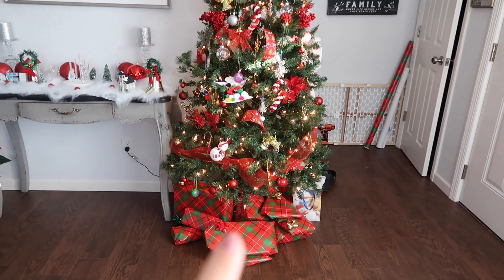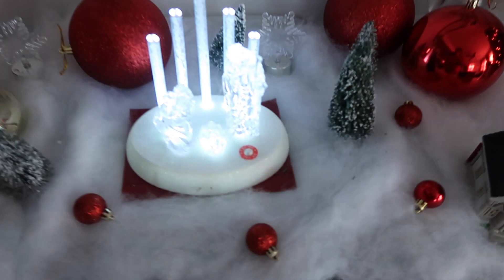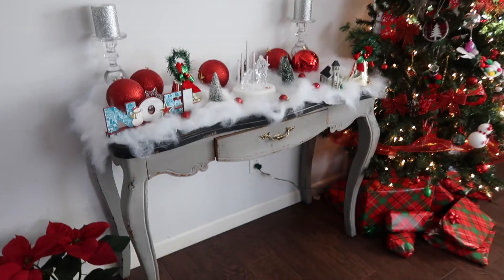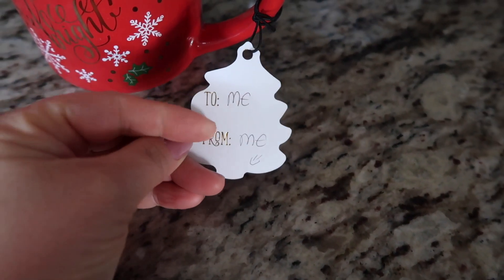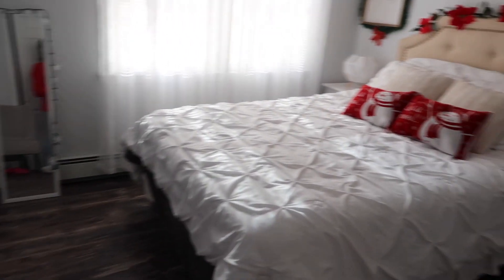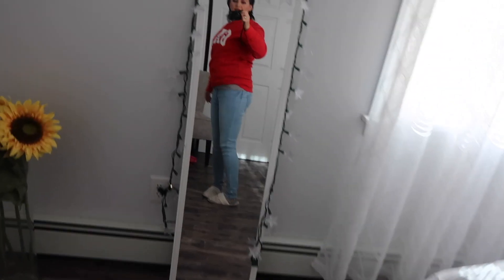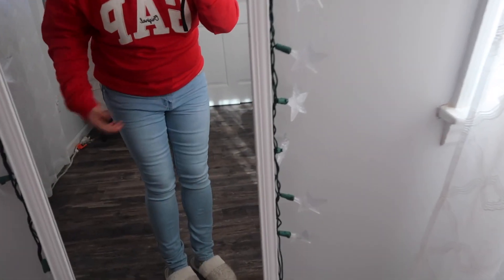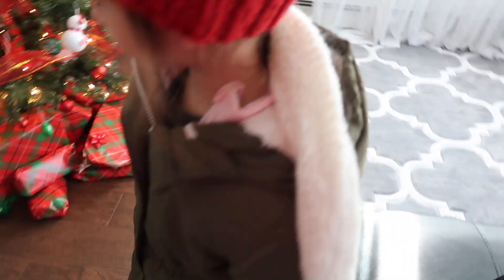MINIMALIST Christmas house tour | Vlogmas day one 2018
DIY CHRISTMAS PILLOWS USING PLACEMATS

CHRISTMAS STUDIO SET UP NYC

MY TESTIMONY